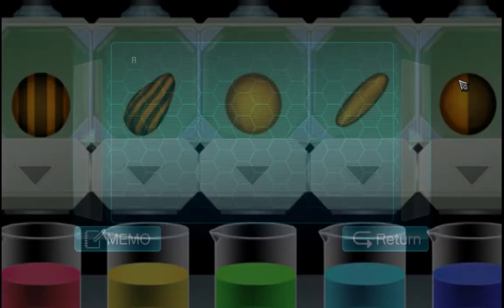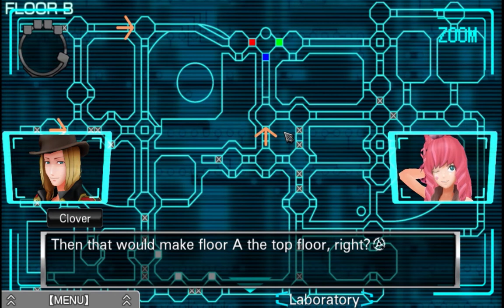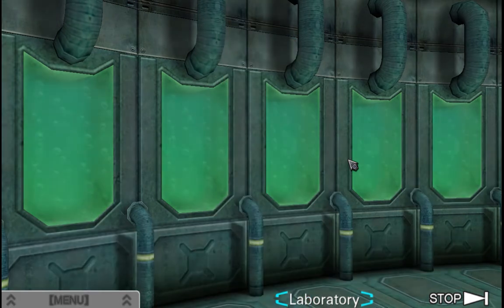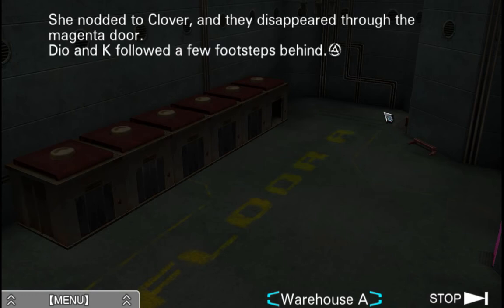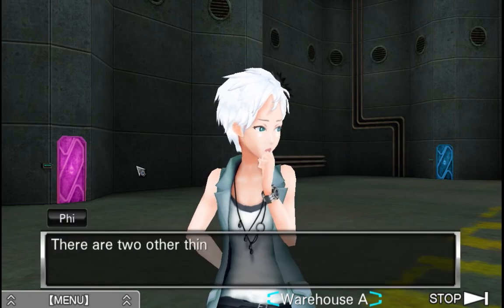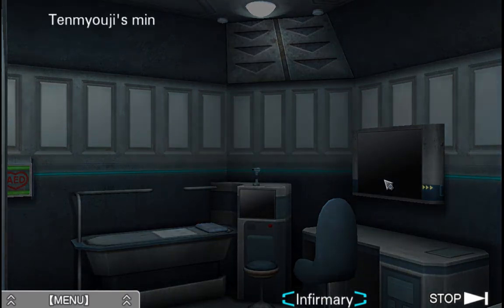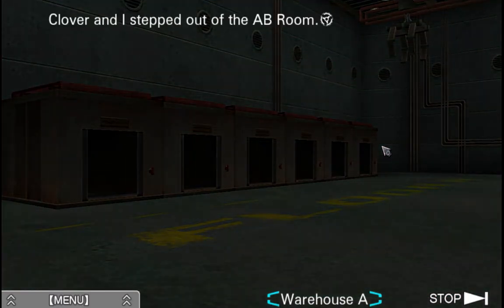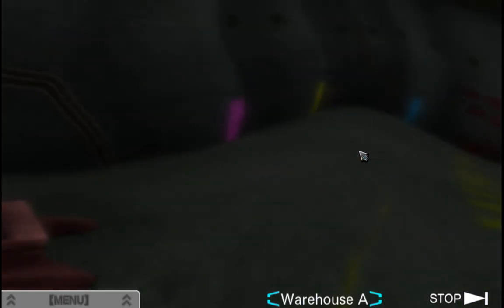Zero Escape|Vitue's Last Reward [6]Yellow-Ally-Ally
Dio is a dick. Never seen it coming.

I am a liar.